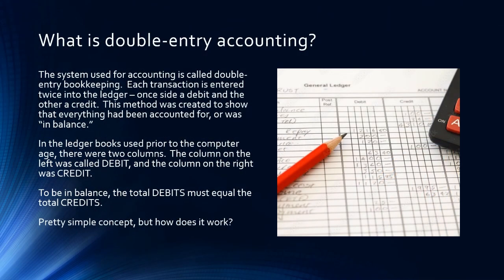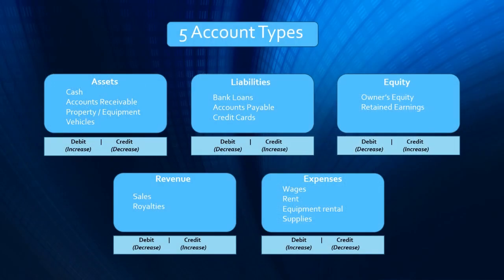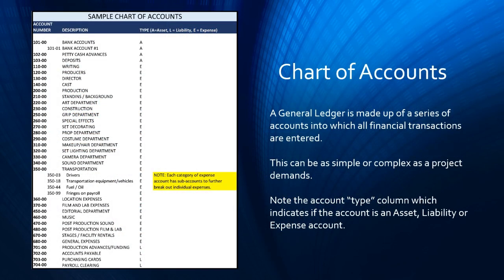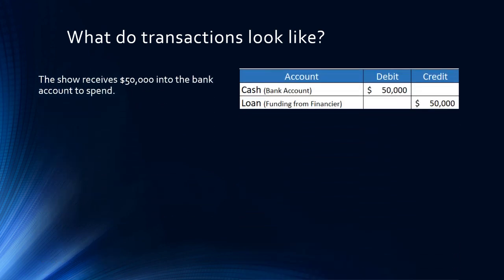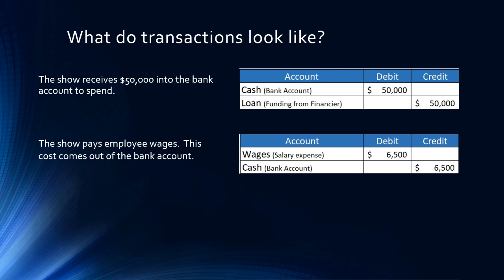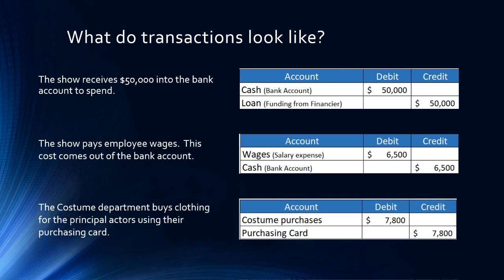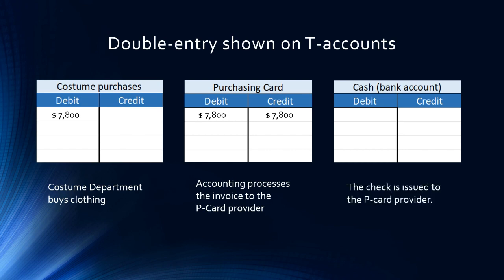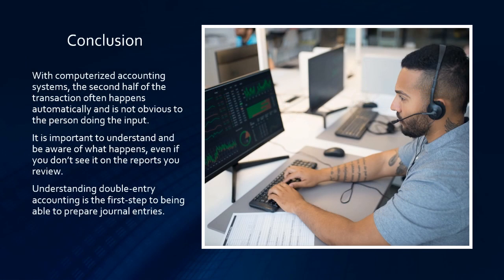Basics of Accounting for Production Accountants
A quick run through of basics to understand debits, credits, and t-accounts for production accounting for films and television.